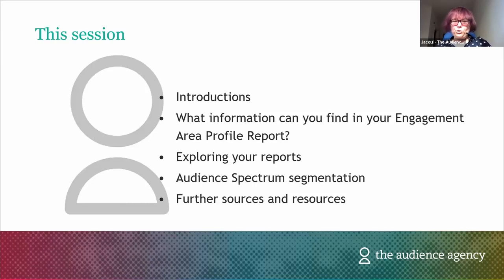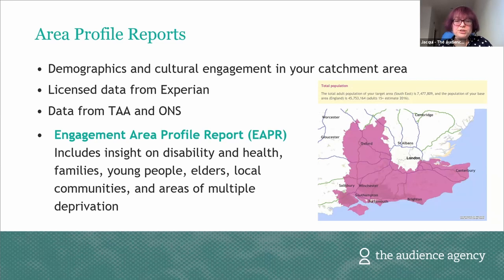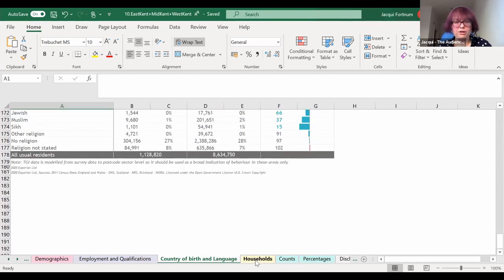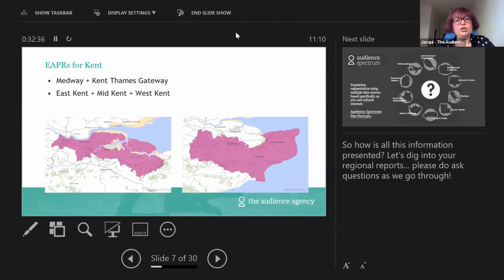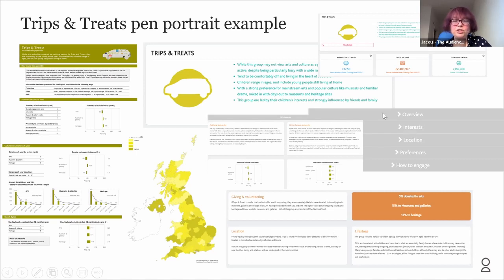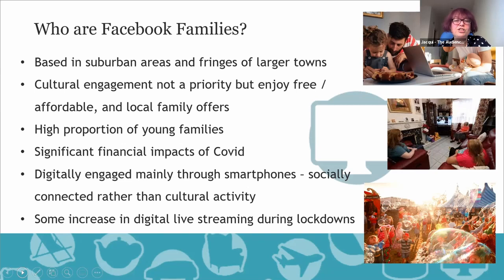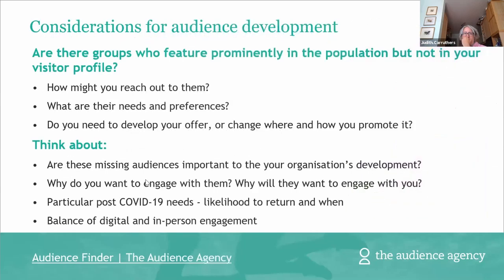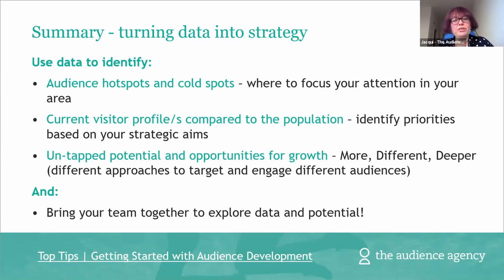Who’s on your Doorstep: unpicking EAPRs regional virtual sessions (Kent & Medway) 16 September 2021